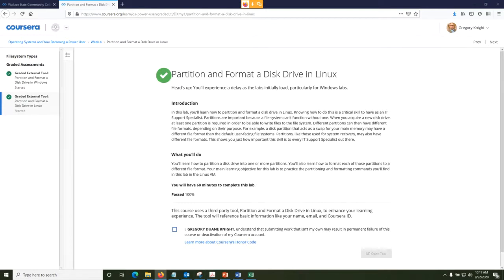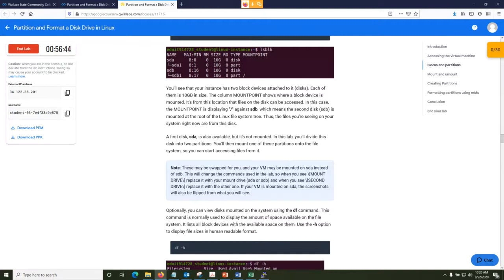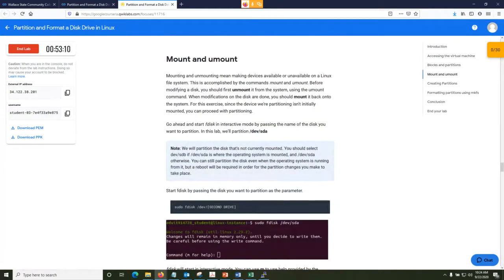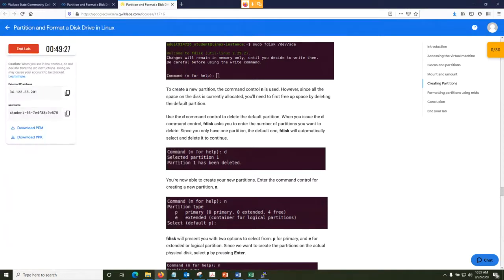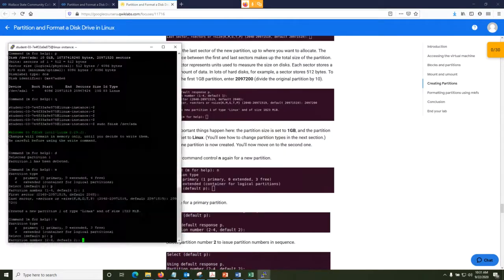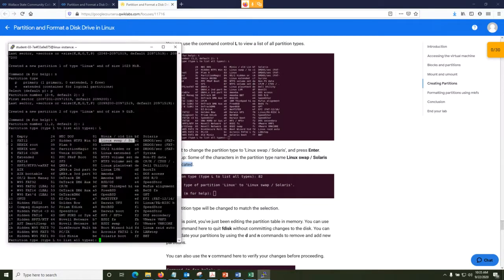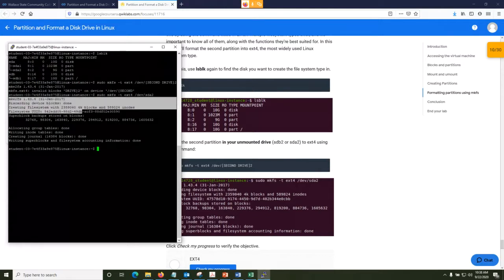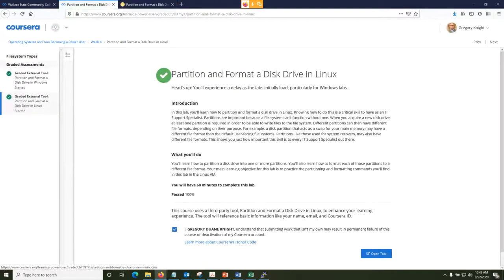Partition and Format a Disk Drive in Linux